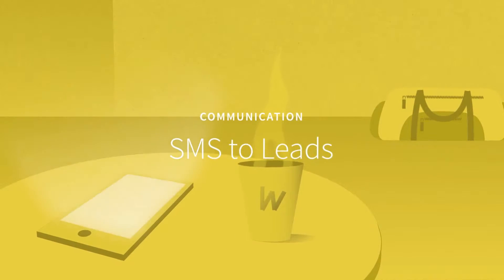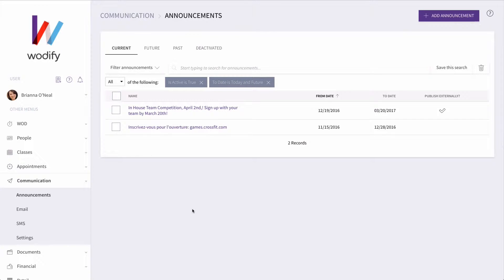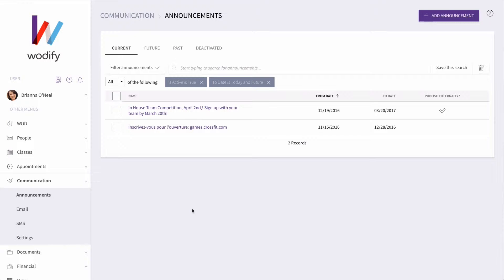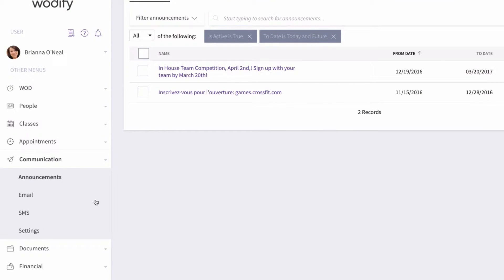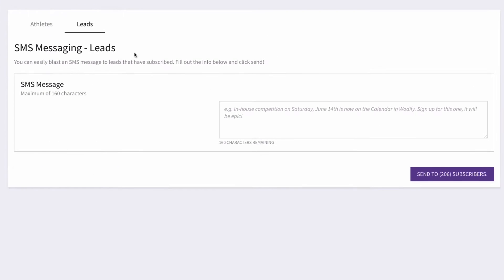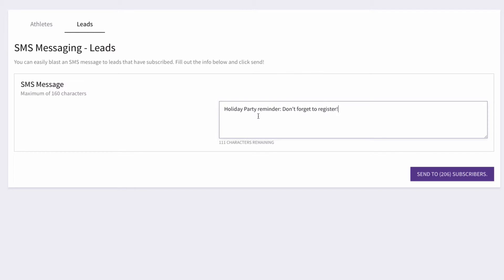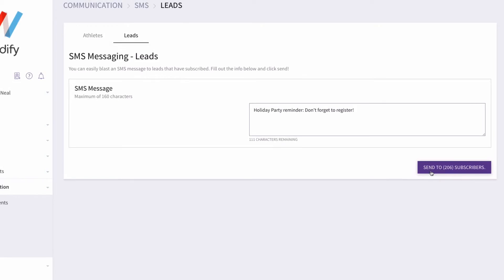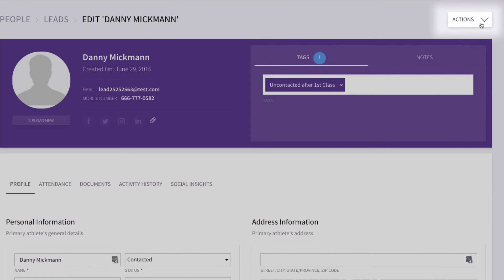SMS to Leads (United States Only)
SMS makes it easy to keep leads informed about your gym and makes them feel welcome in your community.